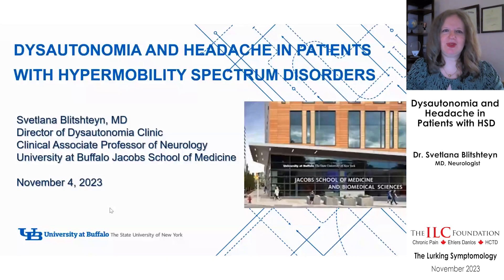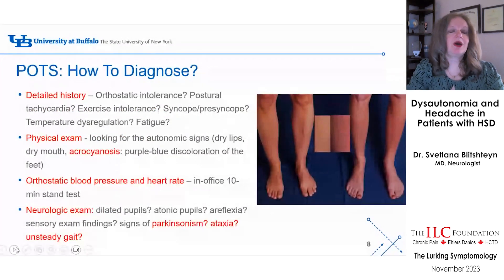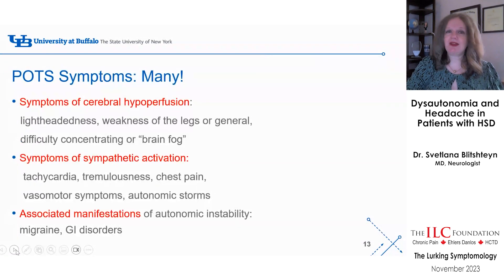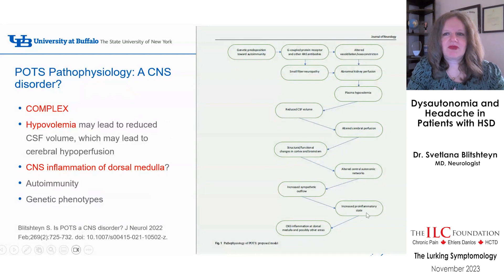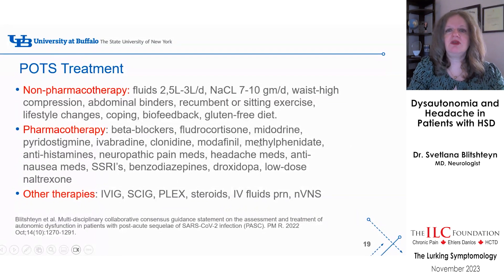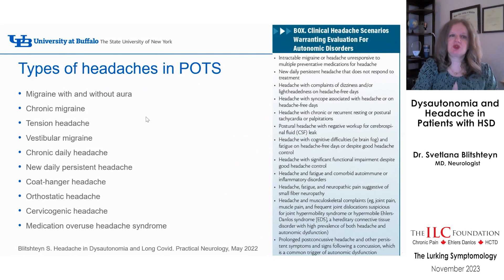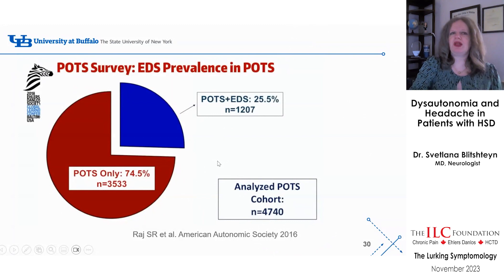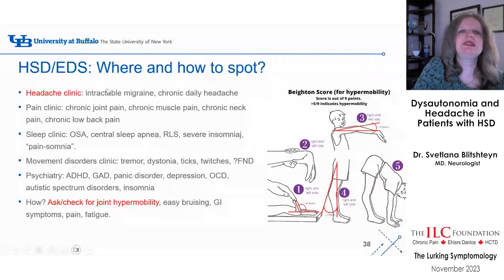Dysautonomia and Headache in Patients with HSD | Dr. Svetlana Blitshteyn, MD, Neurologist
In this thorough presentation, Dr. Svetlana Blitshteyn, MD and neurologist, presents her research on dysautonomia and headache in patients with HSD.

Presented at the November 2023 ILC Conference: The Lurking Symptomology

Our mission at The ILC Foundation is to help individuals overcome the challenges of living with Ehlers-Danlos Syndromes and other chronic pain diseases through knowledge, sharing resources, awareness, education, peer support, and research to find cures.